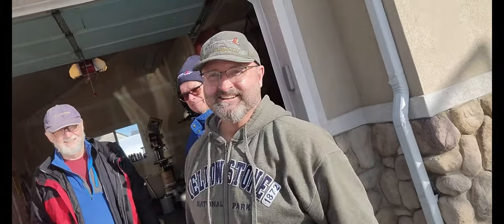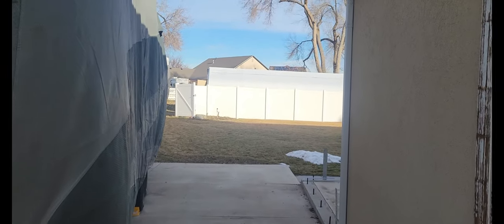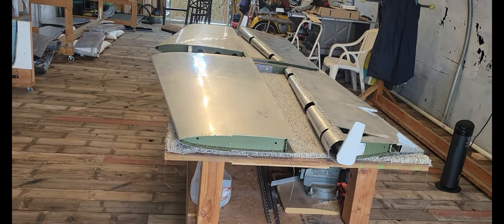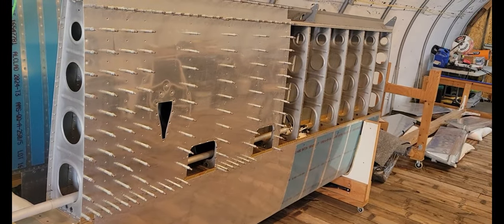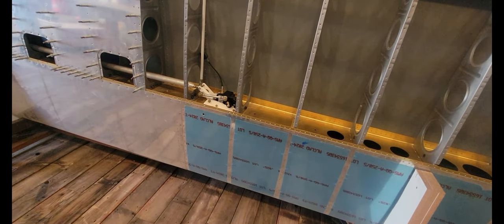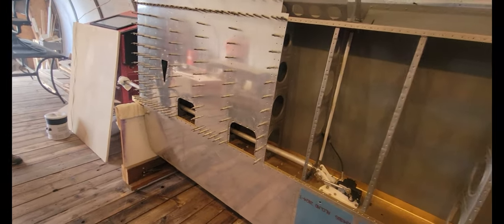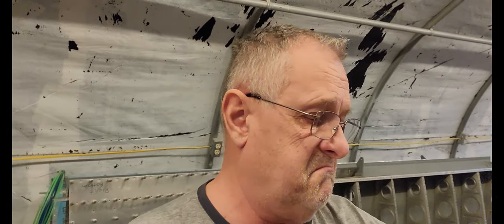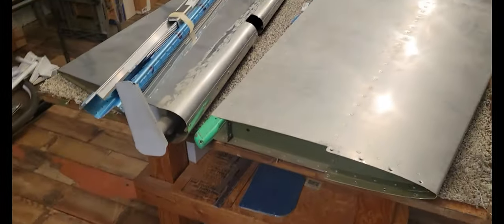Helping a friend check in his RV 8 kit!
My friend Shawn, needed help unloading and inventorying his Van's RV-8 fuselage kit. It was a good day to do it. The weather was good and the helpers were fun to be around. I hope you enjoy the video!